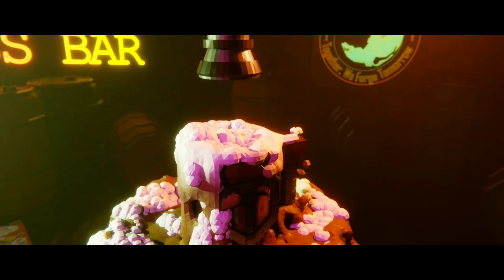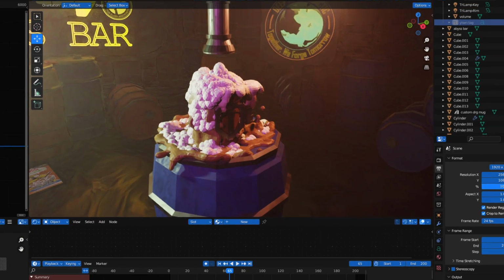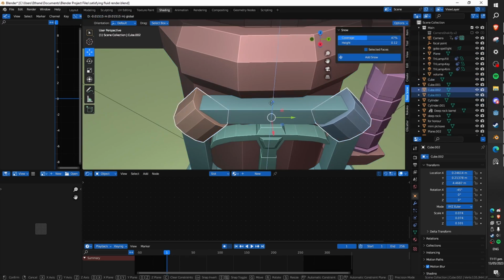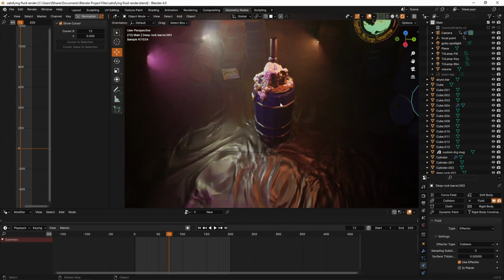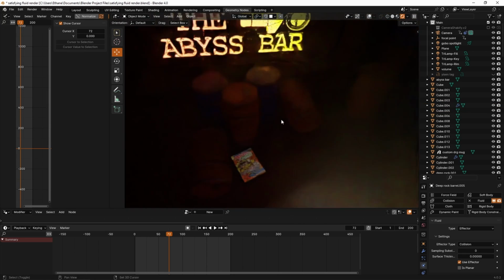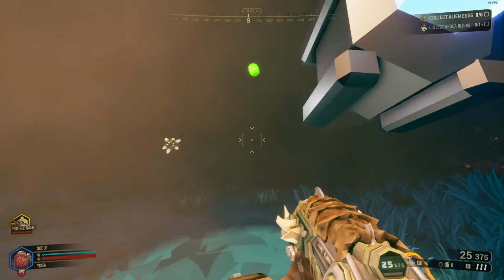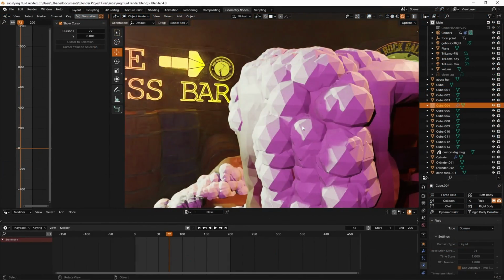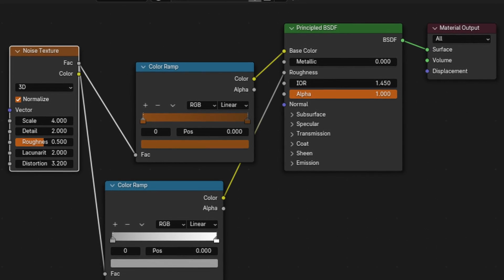Remaking Deep Rock Galactic in Blender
In this tutorial I go over my process for recreating the art style and feel of the incredible indie game Deep Rock Galactic, in the software Blender 3d. I break down aspects and elements which I feel are key to the visual style, and then go about trying to make an inspired scene based on that in Blender. I hope the tips and showcase in the tutorial prove useful for you!

I am in no way comparing my amateur stuff to the extremely refined and beautiful works of theirs, but just making this stuff as fan art for the most part, as well as practice :)